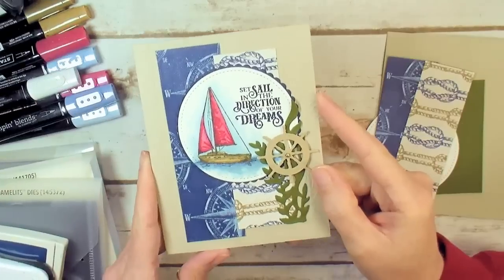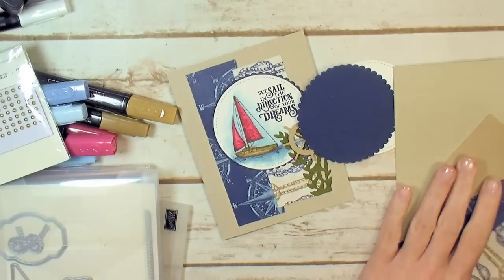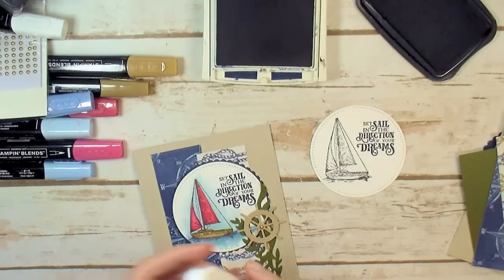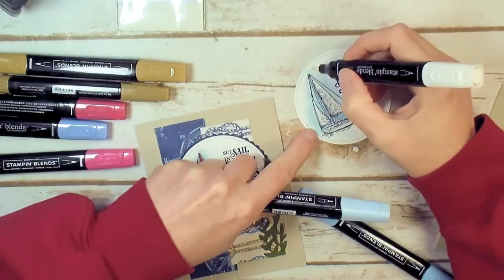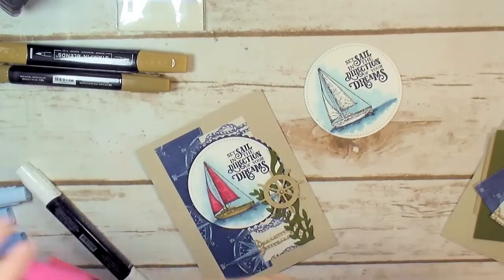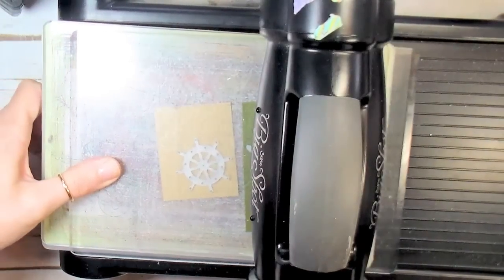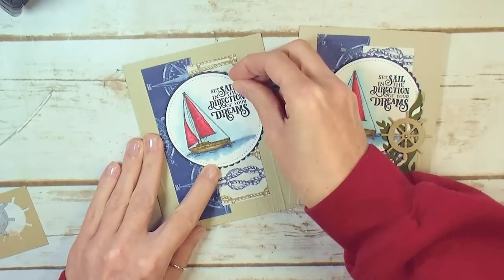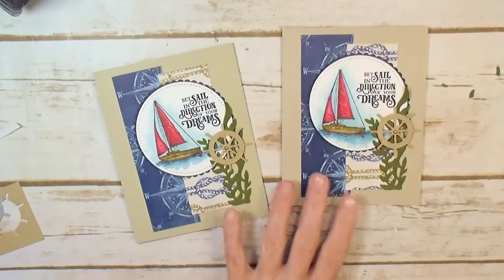Stampin' Up! Sailing Home Coffee and a Card Tutorial with Kitchen Table Stamper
Stampin' Up! US Demonstrator Marisa Alvarez shares a Stampin' Up! Sailing Home card tutorial. Perfect for congratulations, graduation or encouragement.